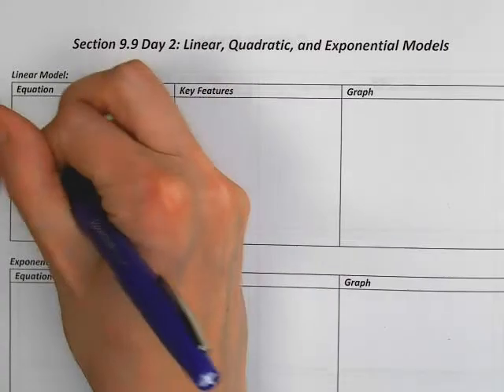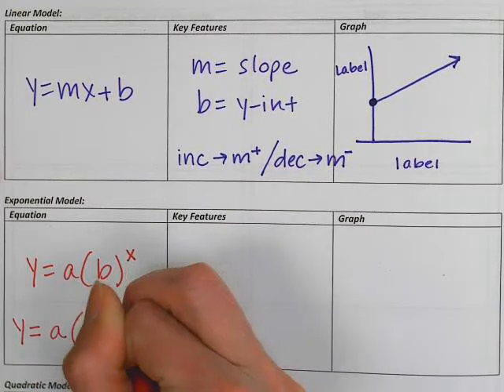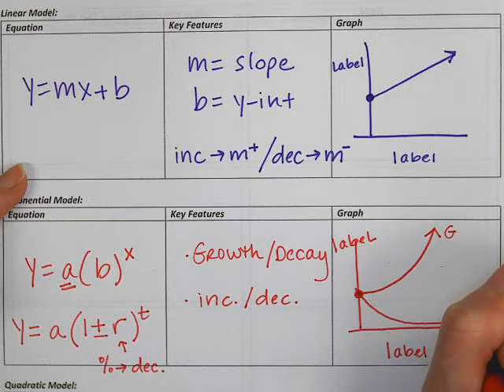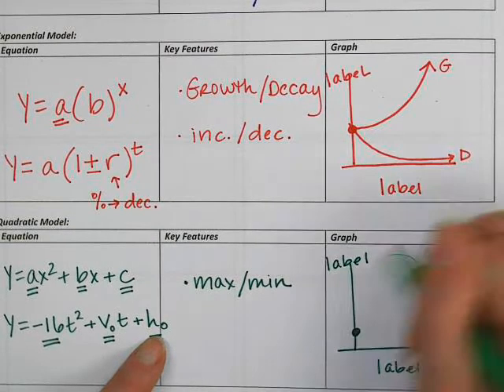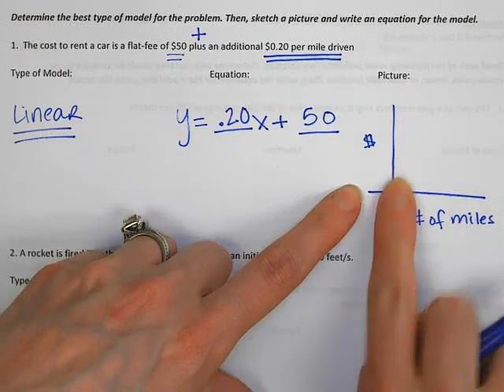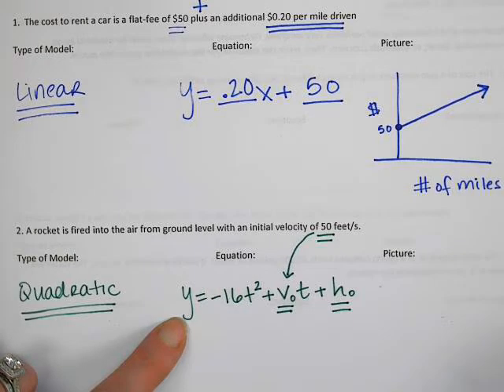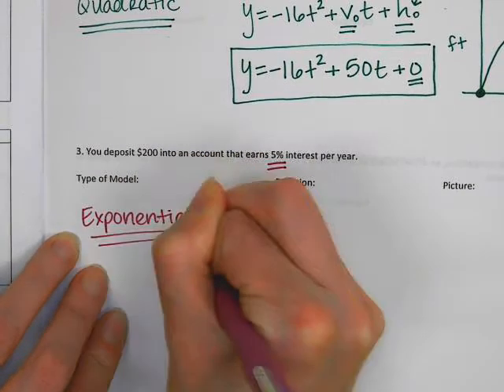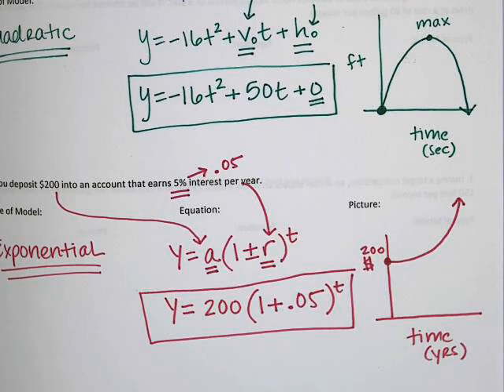9.9 Day 2 Video Notes